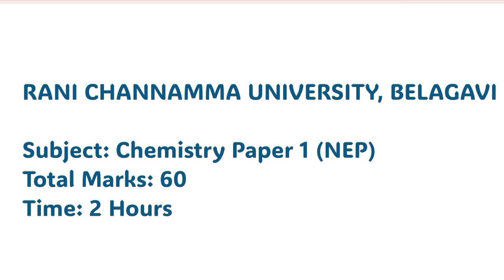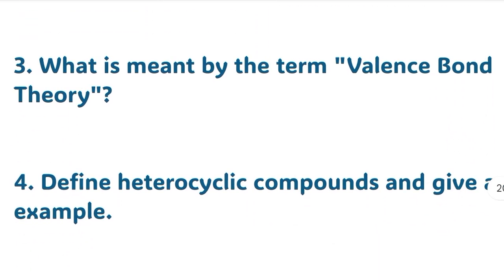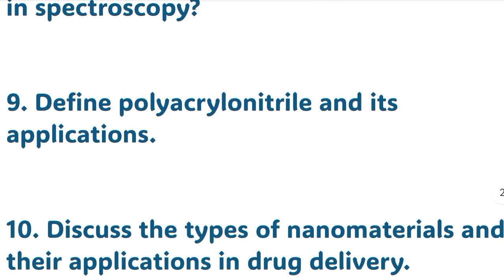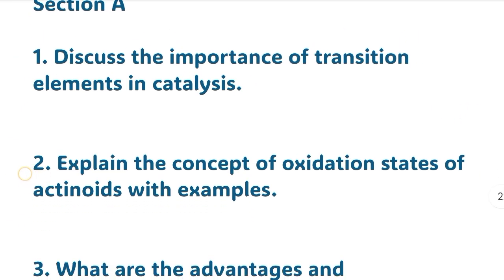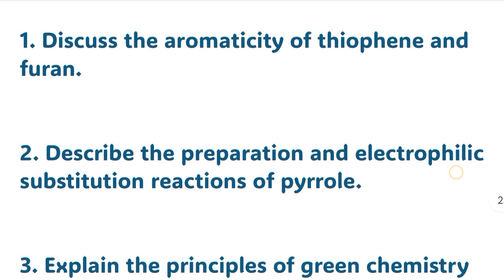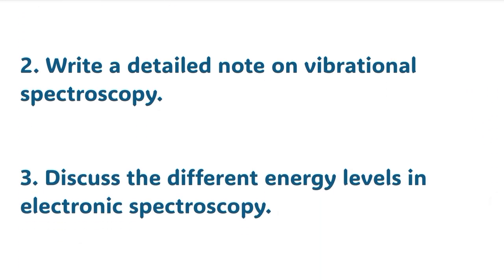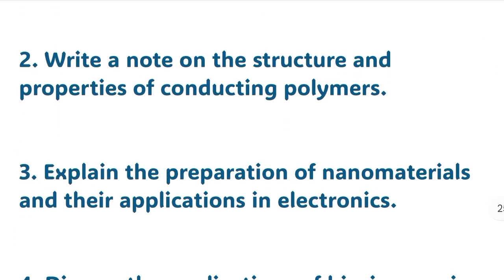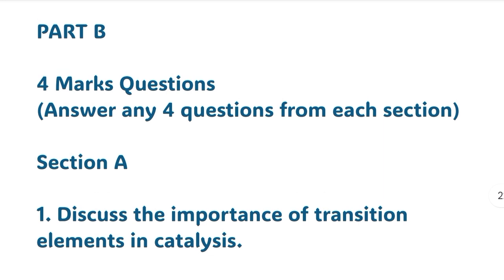NEP Chemistry Question Paper of 5th Semester NEP | Rani channamma University Exam Updates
Video Description for YouTube

"Chemistry Paper 1 (NEP) | 5th Semester | Rani Channamma University"

Welcome to NEP Solutions, your ultimate destination for quality educational content. This video series is designed for 5th Semester Chemistry Paper 1 (NEP) students of Rani Channamma University, Belagavi.

Coordination Chemistry

Heterocyclic Compounds

Green Chemistry Principles

Molecular Spectroscopy

Polymers and Nanomaterials

Series 5: Exclusive compilation of HOT Questions that are most likely to appear in exams, including repeated, important, and evergreen questions.

This series is curated to help students excel in their exams with a focus on concept clarity, key points, and exam-oriented questions. Don’t miss this series if you aim for high scores!

50 Relevant Search Terms:

1. Rani Channamma University 5th Semester Chemistry

2. Chemistry Paper 1 NEP syllabus

3. d-block and f-block elements explained

4. Coordination chemistry important questions

5. 5th semester chemistry hot questions

6. Heterocyclic compounds exam guide

7. Pyrrole, furan, and pyridine synthesis

8. Green chemistry principles and applications

9. Spectroscopy questions for BSc chemistry

10. Electronic spectroscopy in detail

11. Rotational spectroscopy exam questions

12. Vibrational spectroscopy explained

13. Properties of polymers for BSc exams

14. Inorganic polymers and their applications

15. Nanomaterials BSc chemistry syllabus

16. Important chemistry questions Rani Channamma

17. 5th semester chemistry question bank

18. BSc chemistry important topics NEP

19. How to prepare for 5th sem chemistry exams

20. Most repeated chemistry questions NEP

21. Chemistry study materials for BSc 5th sem

22. Chemistry Paper 1 RCUB model question paper

23. Best YouTube channel for NEP syllabus

24. NEP Solutions Chemistry videos

25. Exam preparation tips for BSc chemistry

26. Spectroscopy simplified for exams

27. 5th semester chemistry question patterns

28. RCUB chemistry past question papers

29. Lanthanides and actinides important questions

30. Coordination compounds for exams

31. Polymers and nanomaterials explained

32. Rani Channamma University NEP syllabus

33. Chemistry 5th semester solved papers

34. Study tips for chemistry NEP syllabus

35. Chemistry exam question predictions NEP

36. Heterocyclic compounds BSc guide

37. Pyrrole and pyridine reactions

38. Green chemistry in BSc chemistry syllabus

39. Spectroscopy key points for exams

40. Chemistry Paper 1 solved examples

41. 5th semester chemistry series on YouTube

42. Best chemistry channel for RCUB students

43. Chemistry NEP important concepts

44. How to score high in chemistry RCUB

45. NEP Solutions chemistry 5th semester videos

46. Chemistry Paper 1 hot topics for exams

47. Most important chemistry questions NEP syllabus

48. Chemistry exam-focused video series

49. Evergreen chemistry questions for RCUB

50. NEP Solutions 5th semester hot questions series